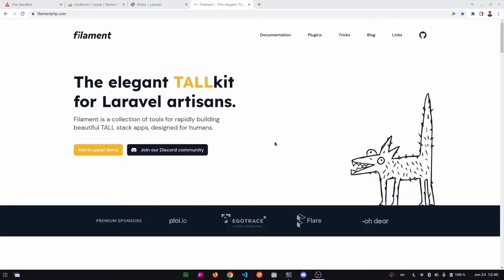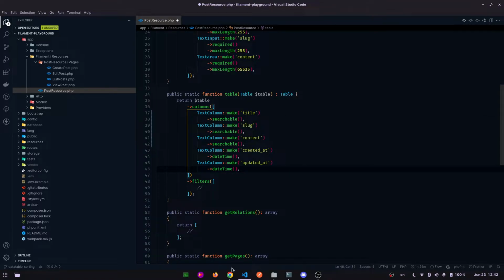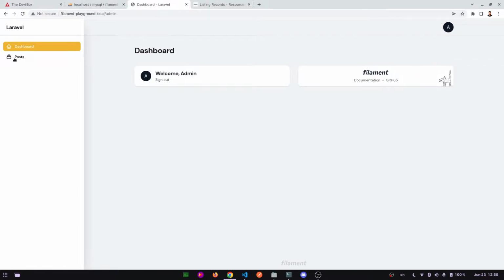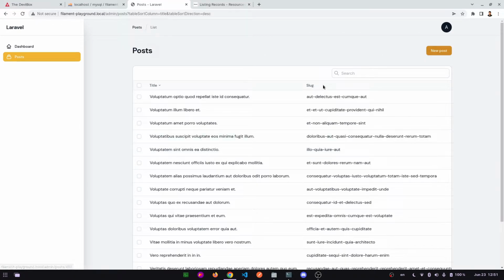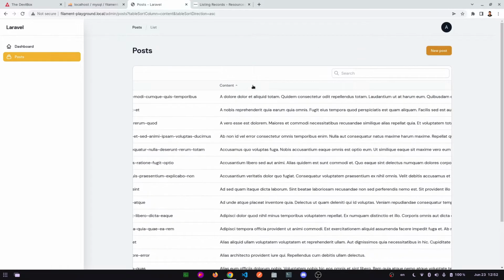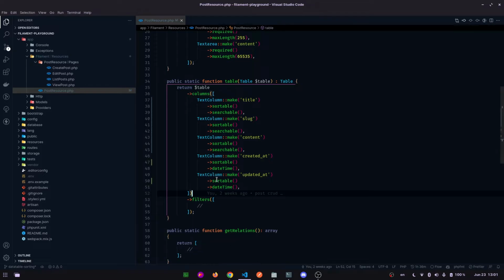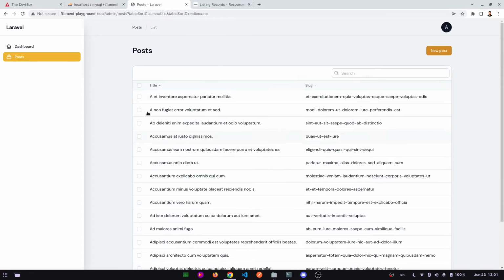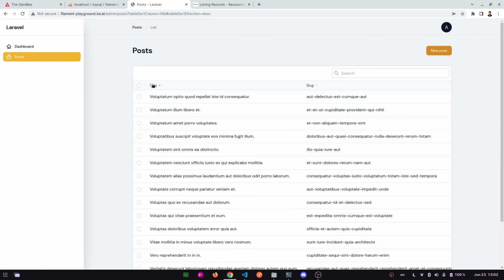6. Laravel Filament : Datatable Sorting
♥ Support ♥

Filament is a collection of tools for rapidly building beautiful TALL stack apps, designed for humans.